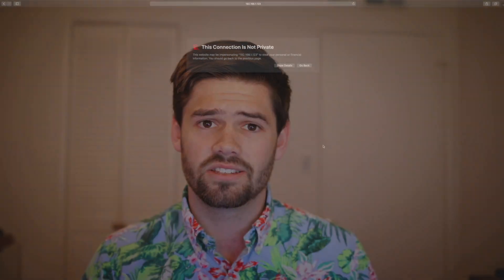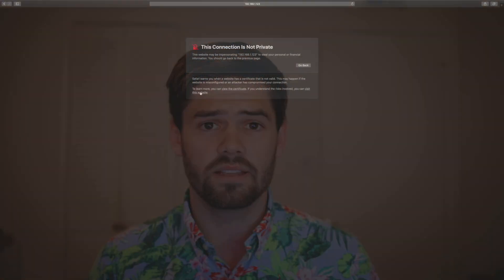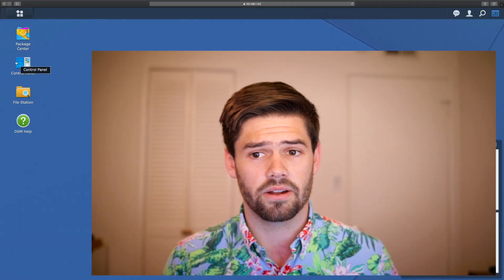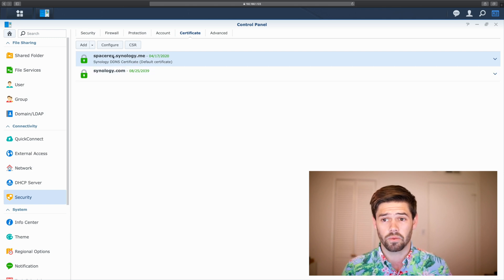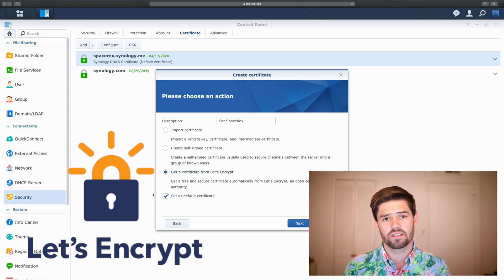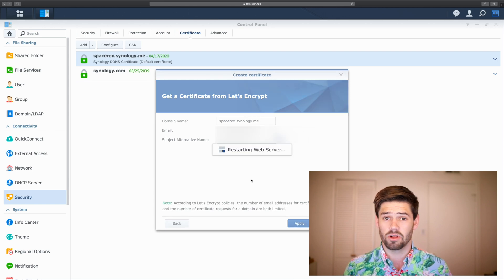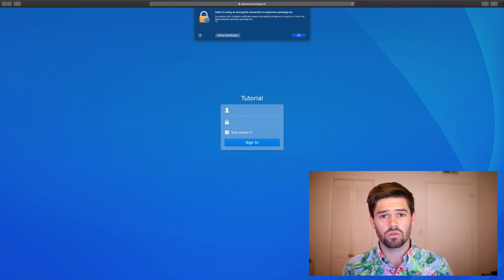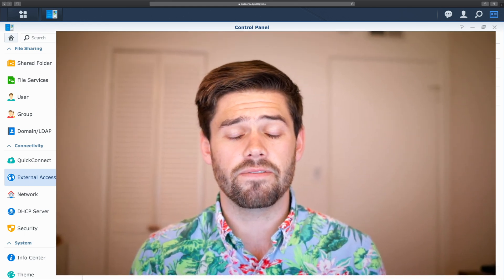Generate Signed SSL Certificates with Lets Encrypt and Synology NAS | 4K TUTORIAL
In this day and age any traffic going through the Internet should be encrypted end to end using SSL for websites (HTTPS). This video will cover how you can generate a real Signed SSL certificate using Lets Encrypt.

Affilate Links:
Synology Recommendations:
6 bays, with performance overhead
Insane Performance!
12 Bays in a Desktop!

Going 10GbE:
10GbE ethernet to Thunderbolt 3 adapter